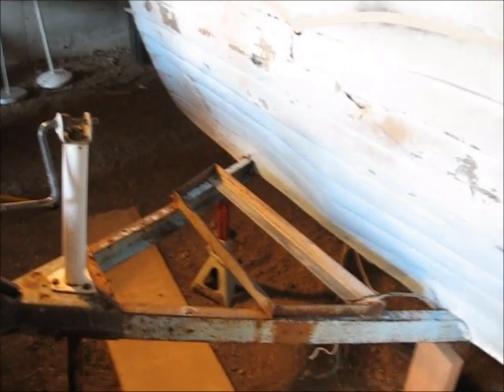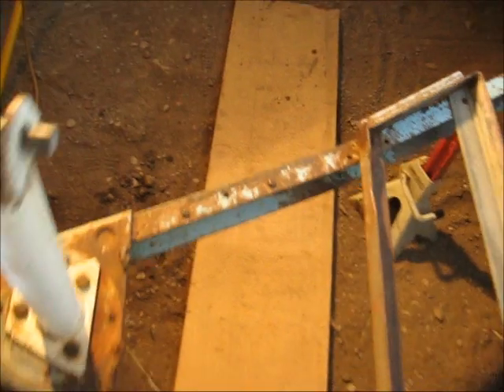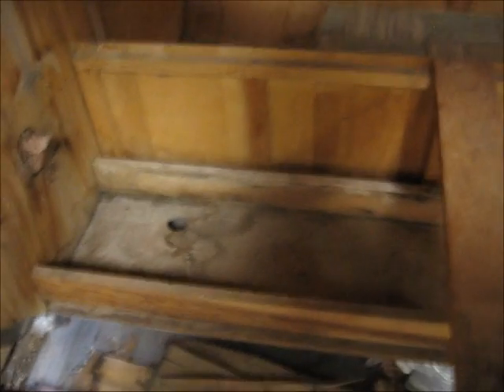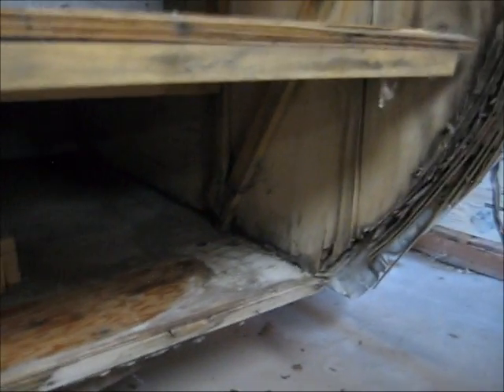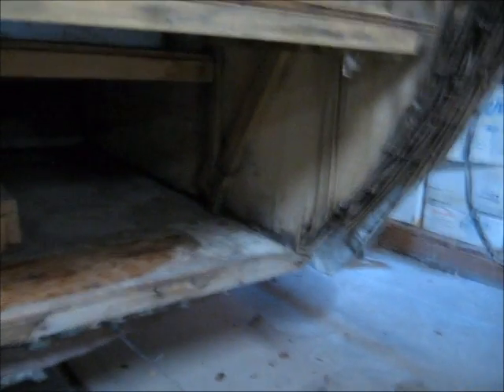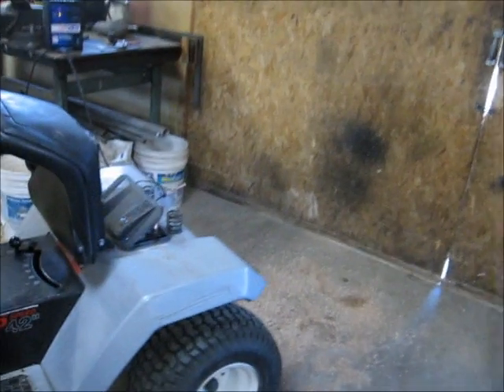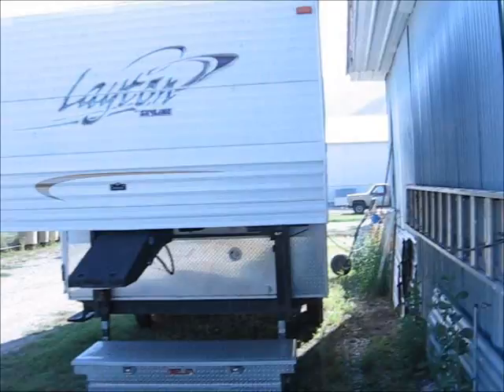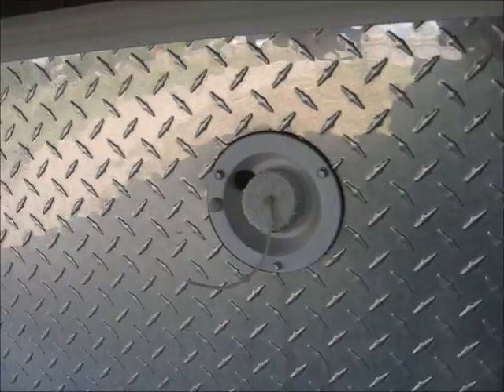Checking for the VIN on a vintage trailer. No 4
looking for the VIN and the demo starts.